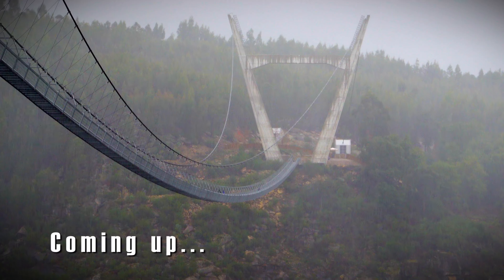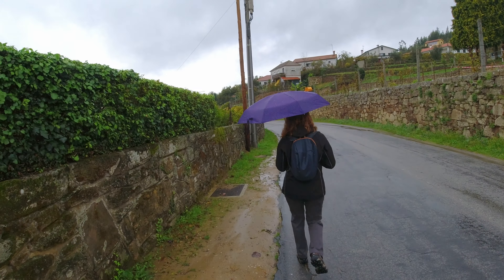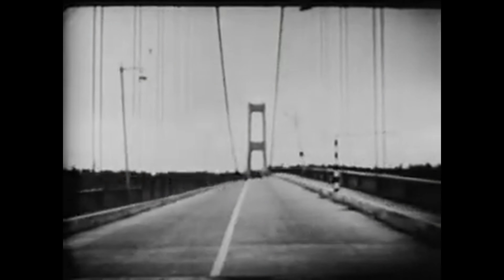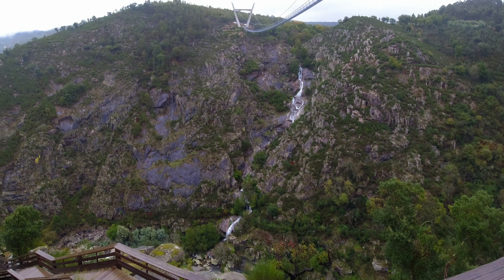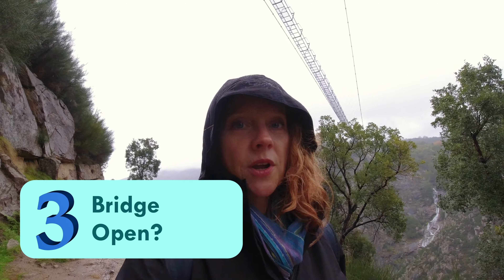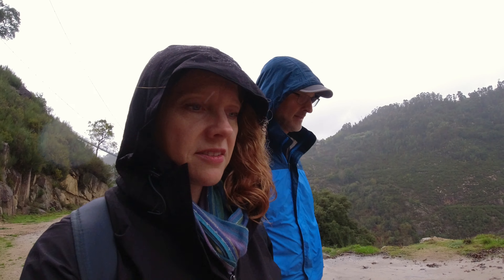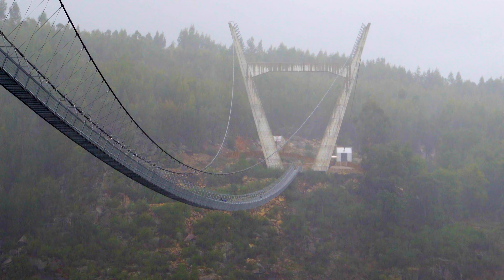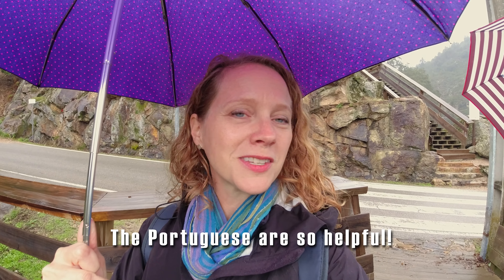Visiting the Longest Pedestrian Bridge in the WORLD!! 🇵🇹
Visiting Arouca 516 bridge (the Longest Suspended Pedestrian Bridge in the world!) is NOT easy! Watch this to see how to visit it, plus find out what you don't want to do! Don't do what we did!

Ponte Arouca 516 opened in 2021, and there's actually a bit of controversy about whether it's the longest pedestrian bridge in the world! There's a bridge in Nepal that makes the same claim. The bridge in Nepal is a "simple suspended bridge" whereas the one in Arouca, Portugal is a "suspended deck suspension bridge." I guess they both win?

Chapters:
00:00 About Arouca bridge
02:28 Crossing Ponte Arouca 516
04:09 Tip 1: Buy tickets online
04:40 Tip 2: Park in Alvarenga
06:39 Tip 3: Bridge open?
07:30 Tip 4: Be on time!
07:56 Tip 5: Bridge hours
08:05 Stuck on the wrong side
10:00 1 hour of stairs

Music (in order of appearance):
Cobby Costa / Night Landing
Dye O / I See Blue
Luwaks / The Northern Saga
August Wilhelmsson / Atomic Numbers 1
Spring Gang / Spy
Jobii / Buzzer Beater